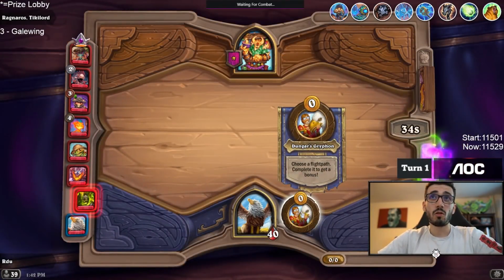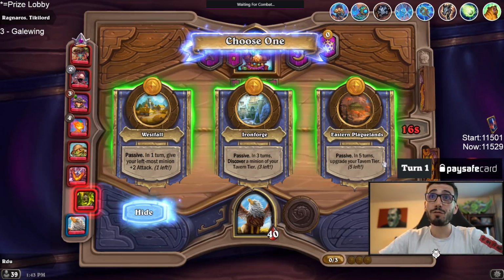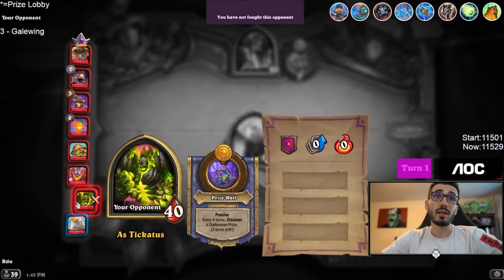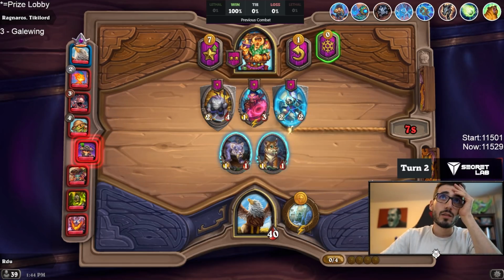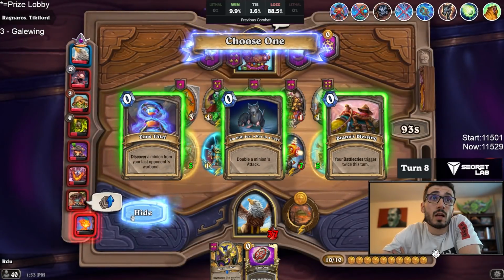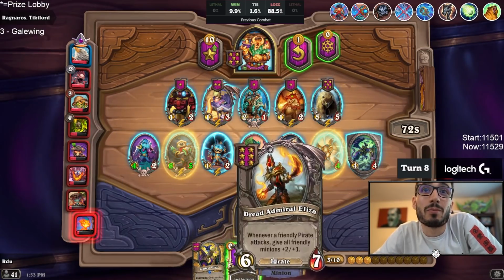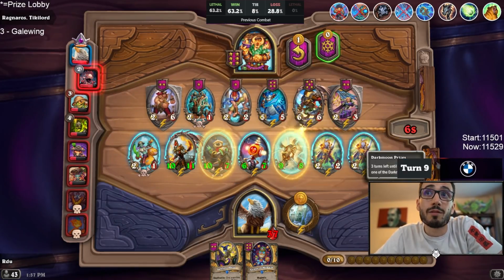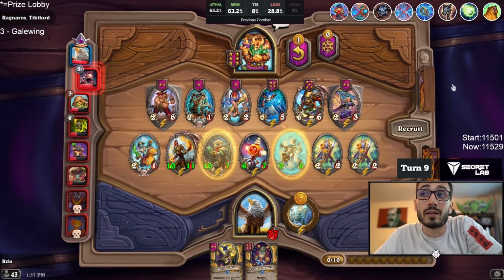THE NEW HERO IS OP | Rdu Hearthstone Battlegrounds